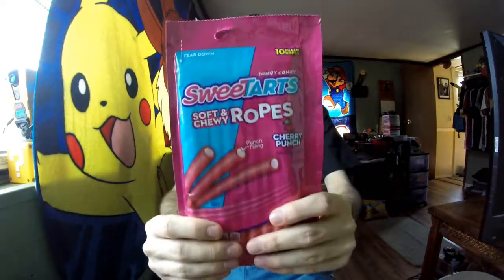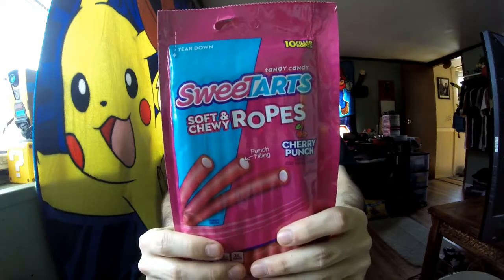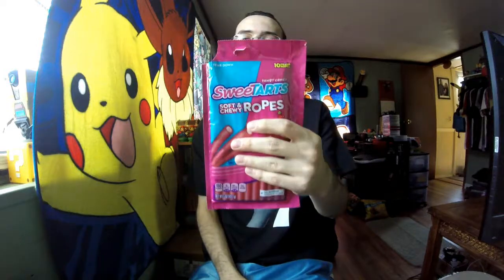Taste Testing - Sweetarts Soft & Chewy Cherry Punch Ropes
Almost similar to another candy I tried on the channel already, but which is better?